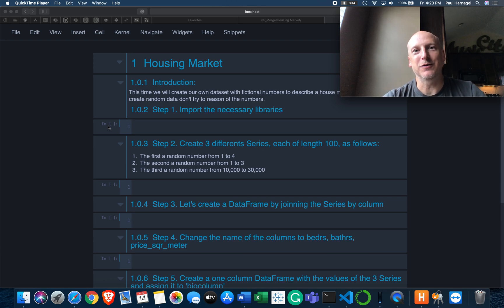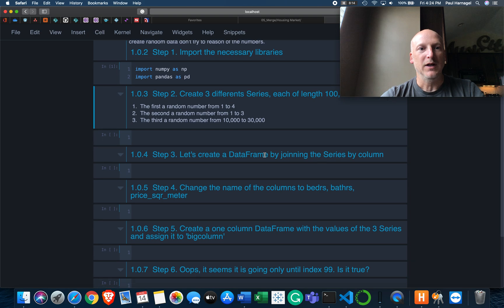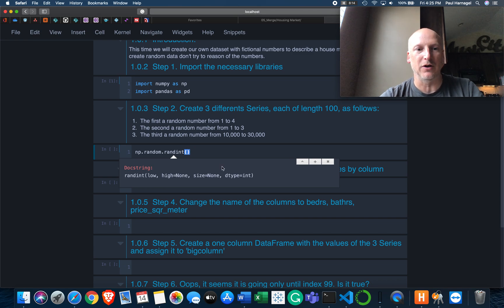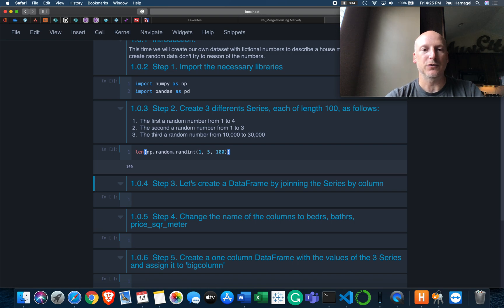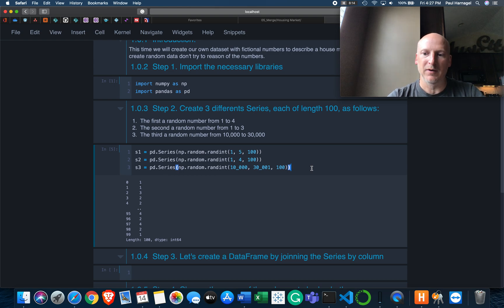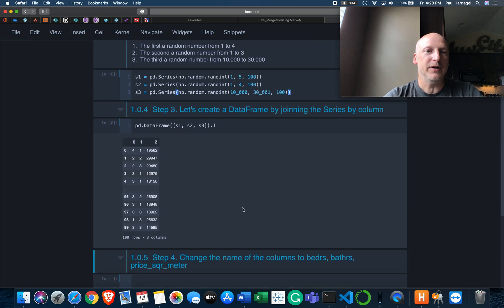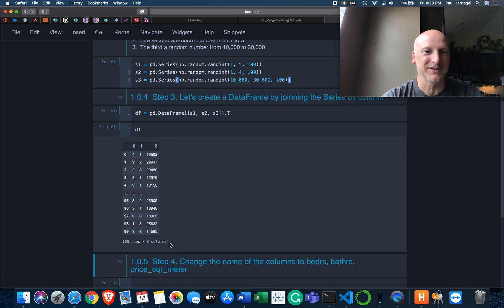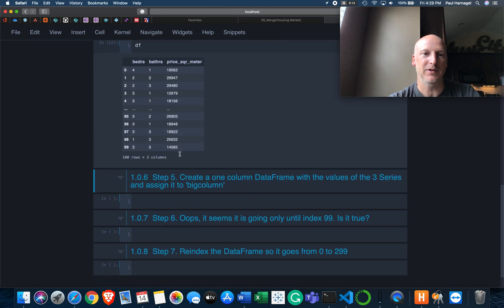Python pandas–Merge–Housing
Sometimes we learn best by doing. Unlike my other videos, I’ll be going through these exercises cold. Sometimes we’ll encounter ambiguous questions, and sometimes I'll be wrong. Learning from our mistakes can be a powerful teacher. So, it’s OK to be wrong now, because we’ll know how to avoid it next time when it counts. My hope is that you will learn by doing.

Why don’t you proceed through the linked exercises before we walk through them together?

This series can be viewed in tandem with my “An Opinionated Guide to pandas” video series (links below), but it’s not required. This series is beginner-friendly but aimed most directly at intermediate users.